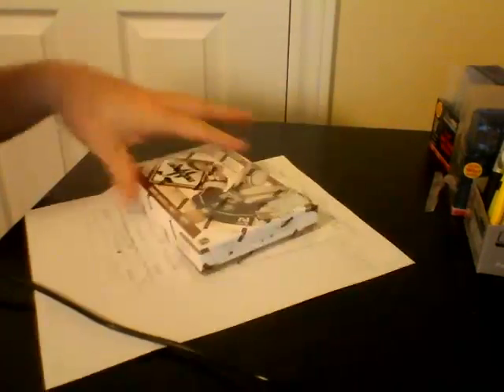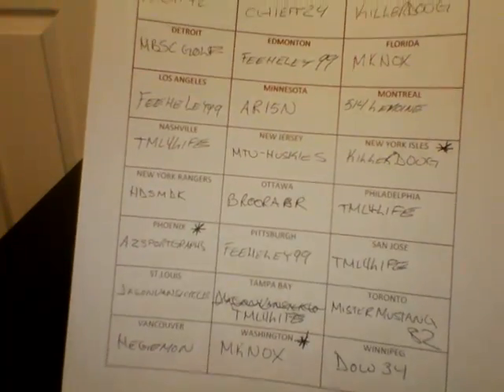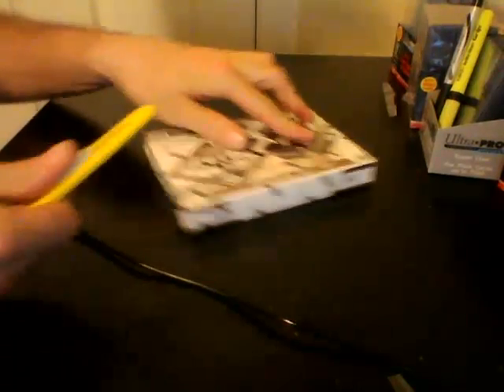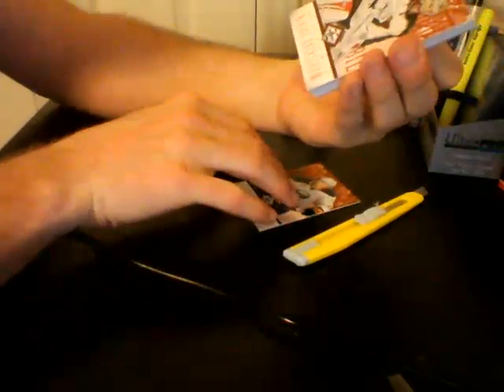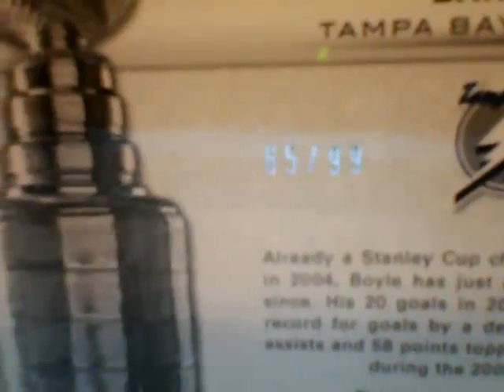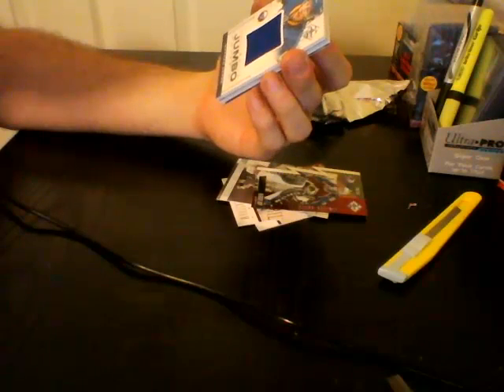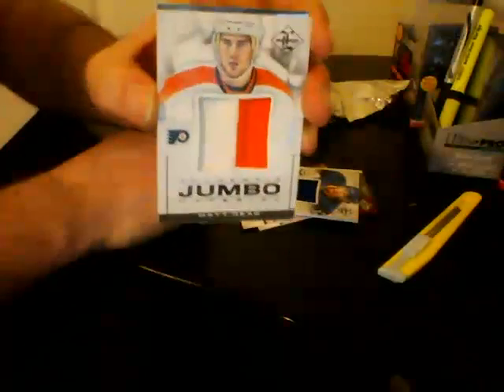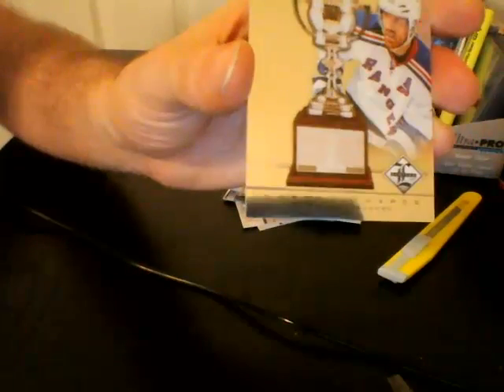12--13 limited 04-03-13